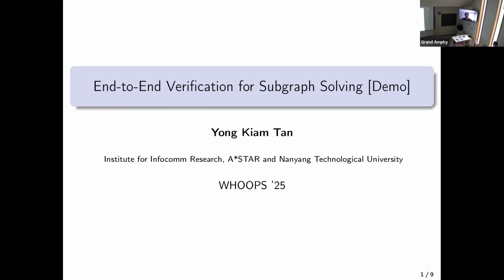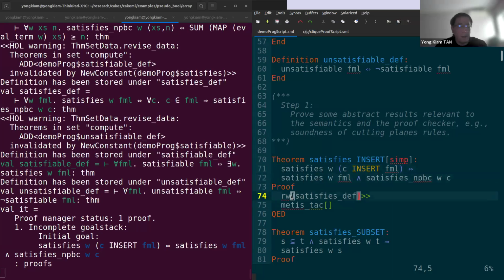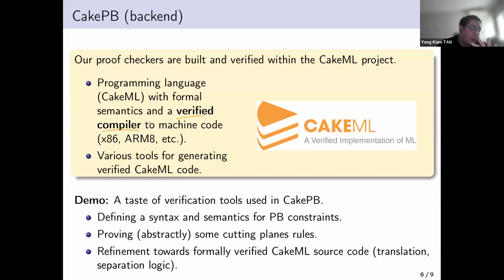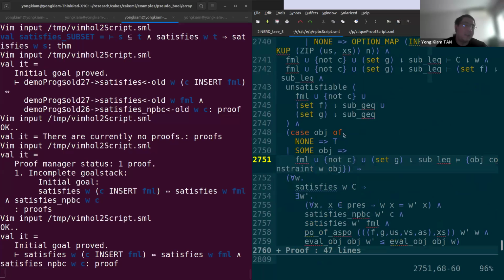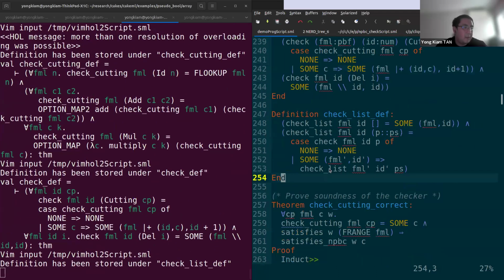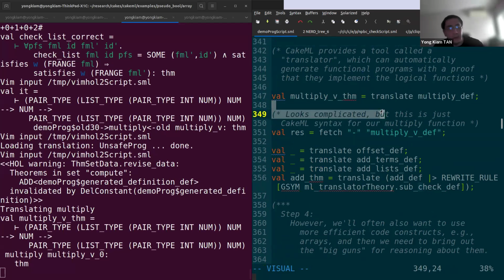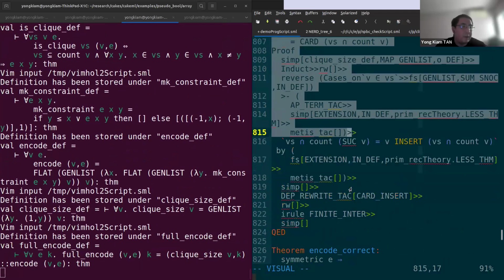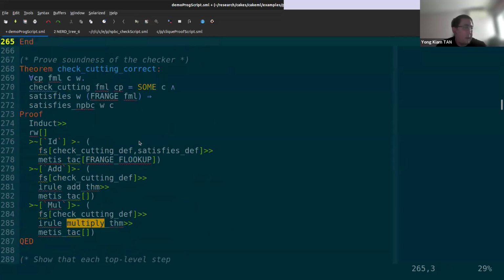WHOOPS '25: End-to-end verification for subgraph solving [demo] (Yong Kiam Tan)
End-to-end verification for subgraph solving [demo]
Yong Kiam Tan, Institute for Infocomm Research, A*STAR, and Nanyang Technological University
2nd International Workshop on Highlights in Organizing and Optimizing Proof-logging Systems (WHOOPS '25)
Paris, France, September 2025

This is a demo-focused talk for the paper "End-to-End Verification for Subgraph Solving" (AAAI '24). I will give a brief tour of the CakePB codebase, showing how to build and formally verify an encoder frontend for certifying maximum clique size using pseudo-Booleam proofs. I will demonstrate the "end-to-end" part of CakePB verification---a correctness theorem that goes from the high-level mathematical semantics of cliques down to a machine-code correctness theorem about the executable proof checker.

for more information about the WHOOPS '25 workshop and links to available videos and slides. you find information about other seminars and/or lectures organized by the MIAO research group, or you can go to read more about the MIAO group.